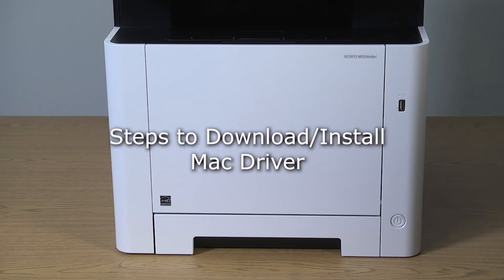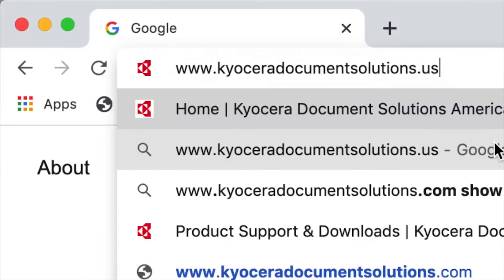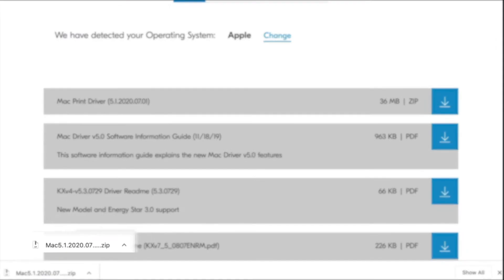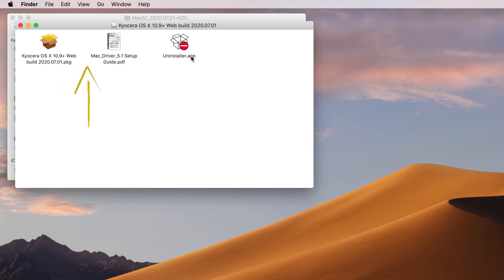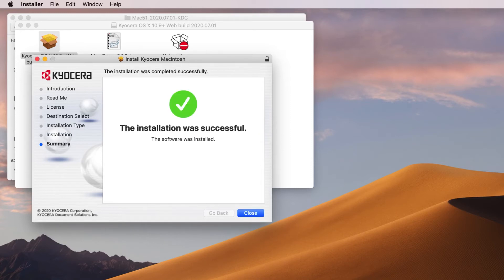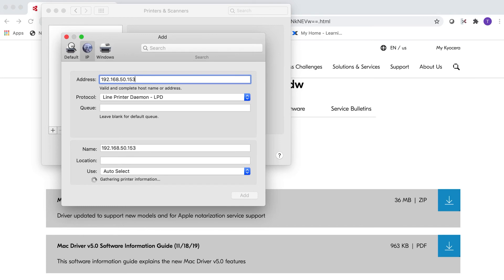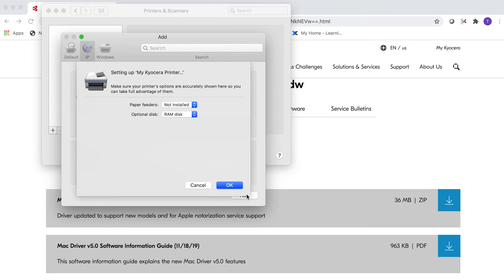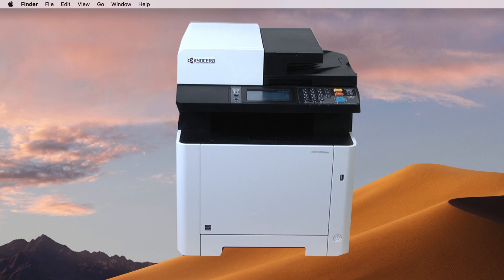ECOSYS M5526cdw - Apple MacOS Printer Driver Download and Installation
How to locate, download, and install the MacOS Printer Driver on your Macintosh computer to support the Kyocera ECOSYS M5526cdw printer.